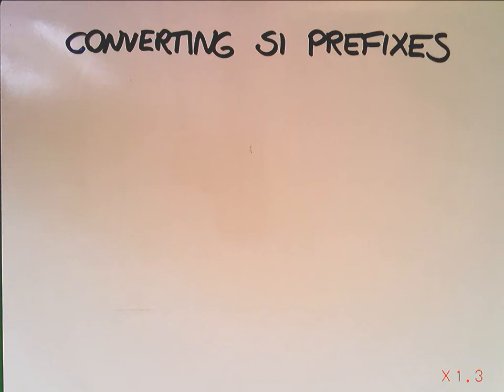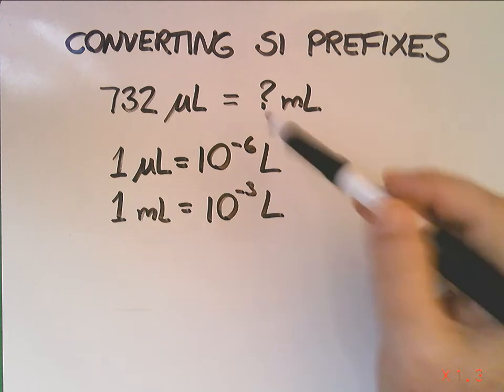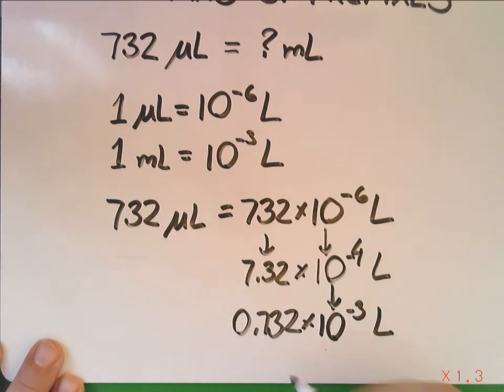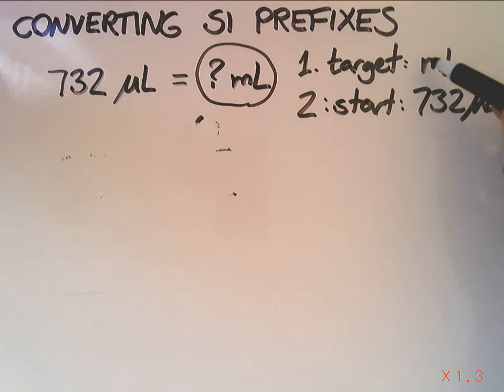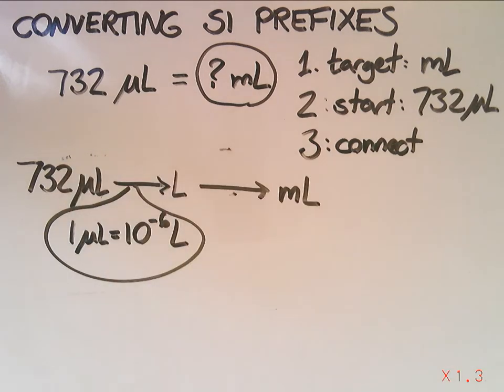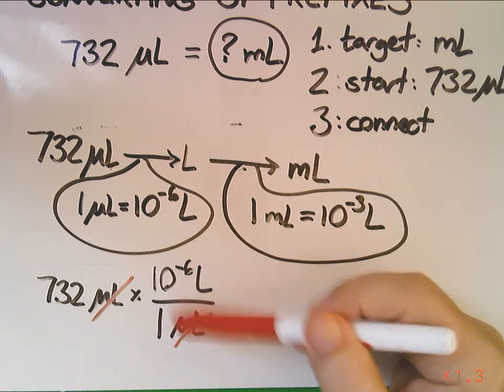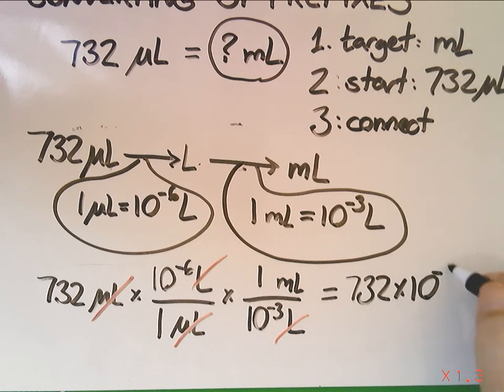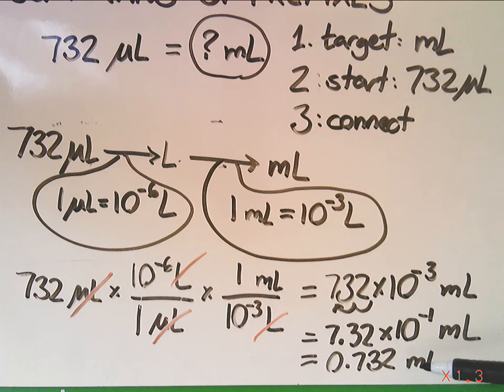Converting SI Prefixes